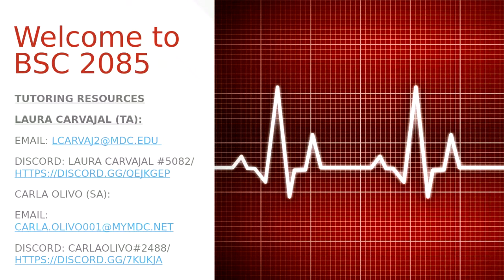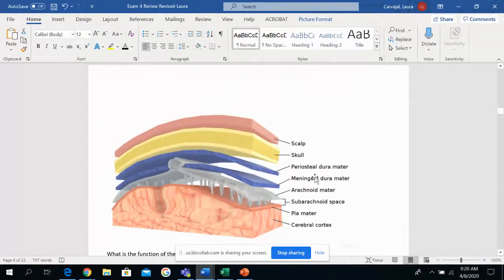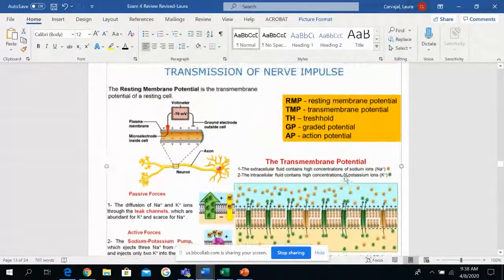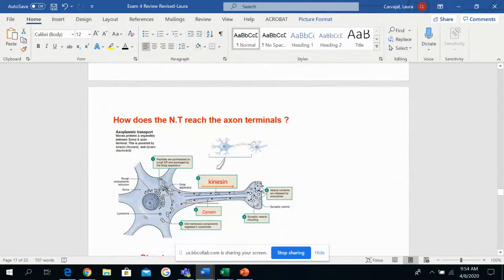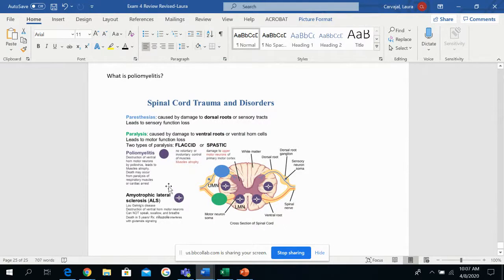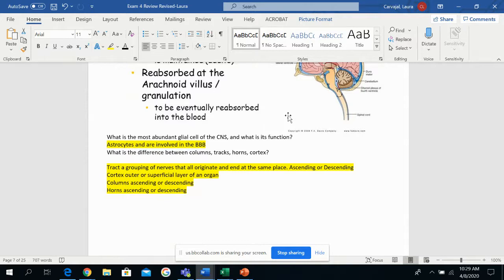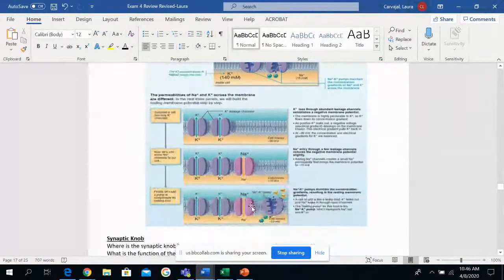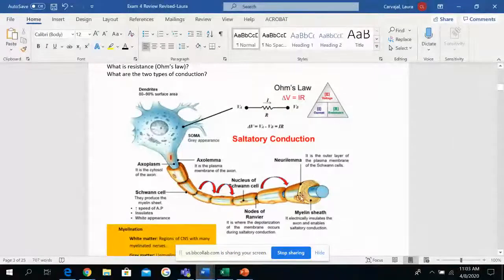Nervous Tissue Exam Review